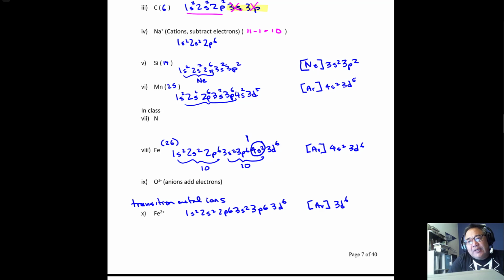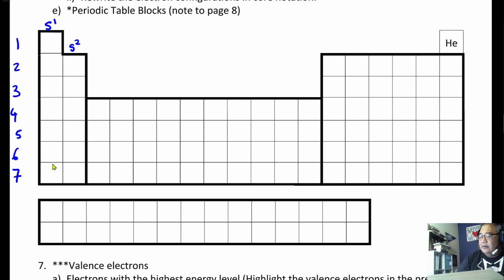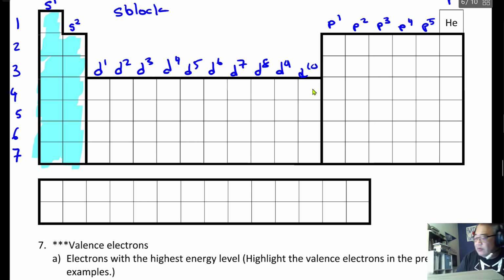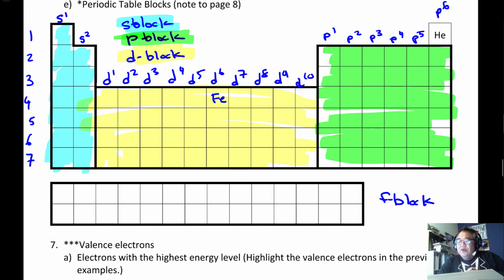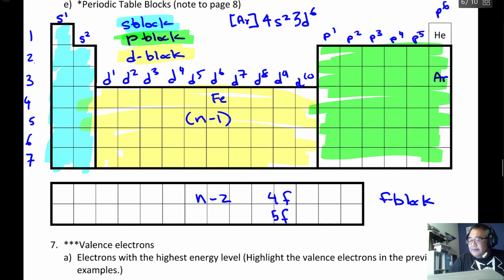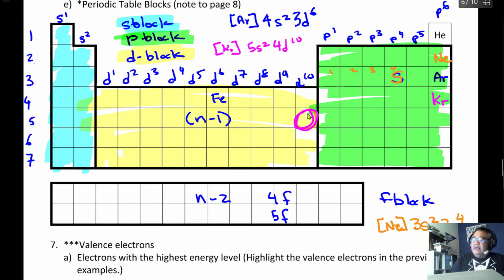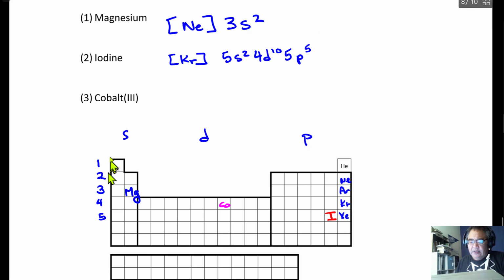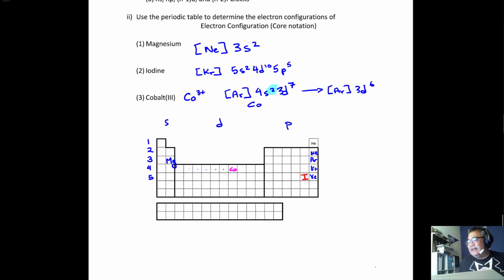Chapter 9 electron configurations from the periodic table